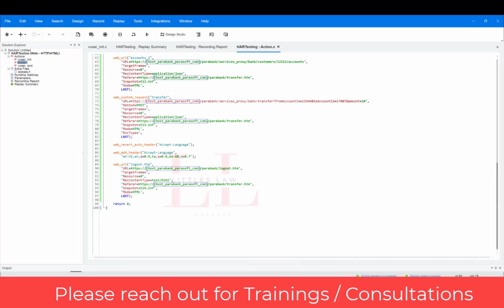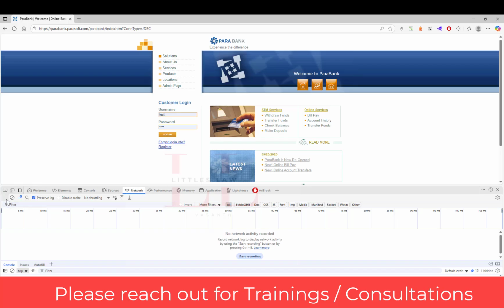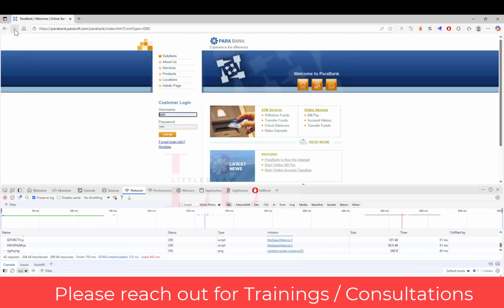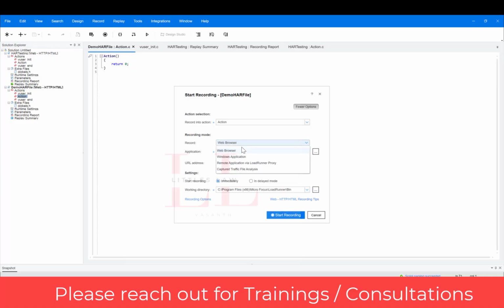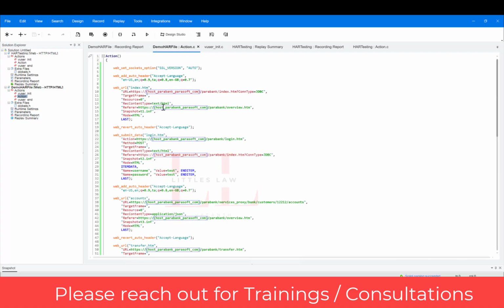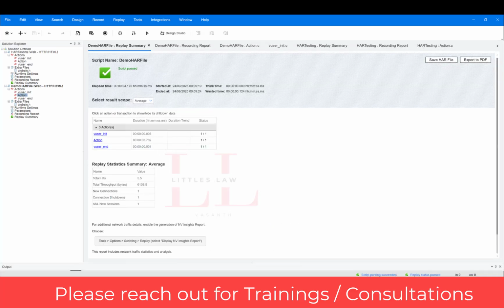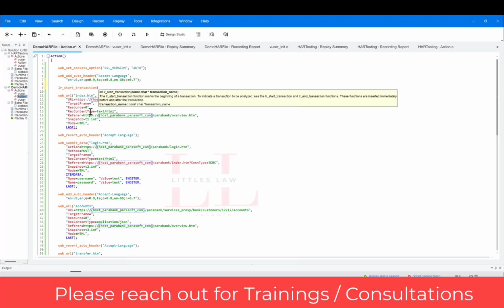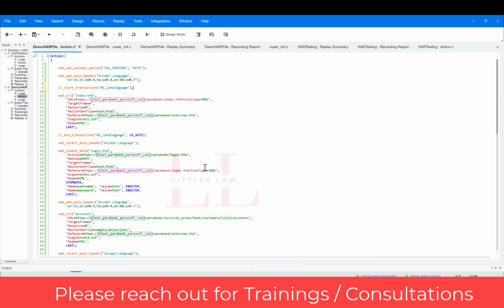Stop Wasting Time! The Secret HAR to LoadRunner Trick Nobody Tells You